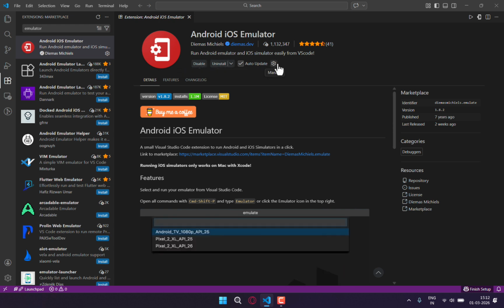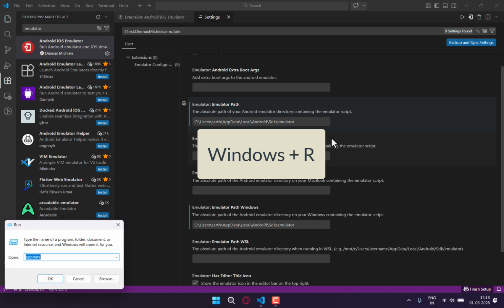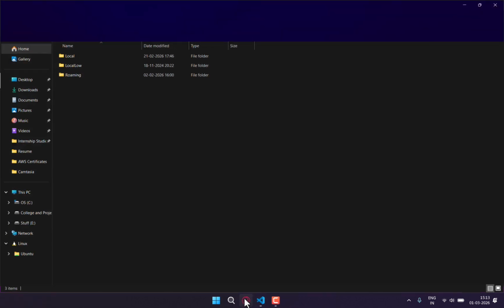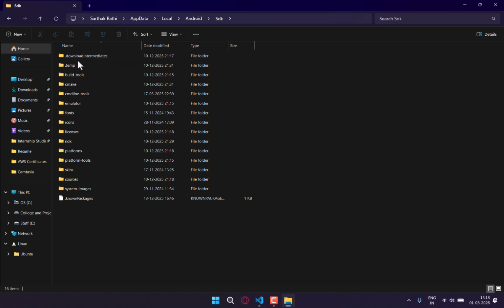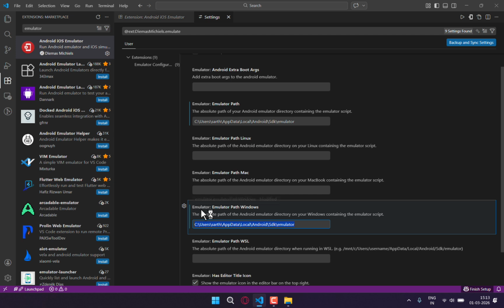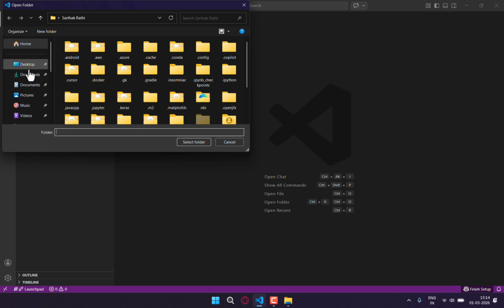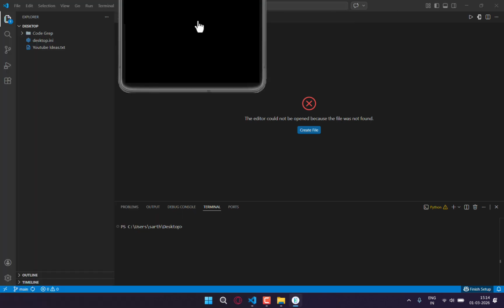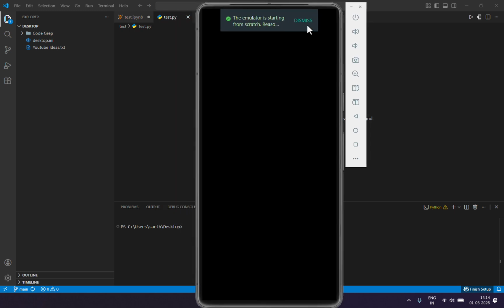How to run emulator in VS Code | 100% Working in 2026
Learn how to run emulator in vscode quickly! In this tutorial, I'll show you exactly how to run android emulator in vs code smoothly. If you want to know how to open android emulator without android studio running heavily in the background, this is the perfect guide for your app development workflow.